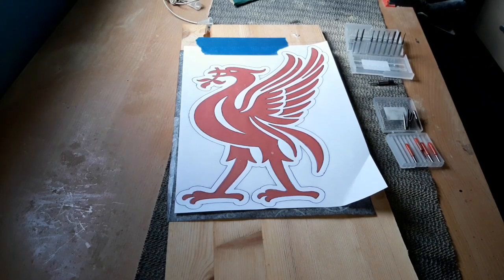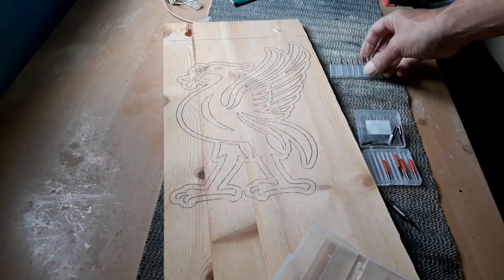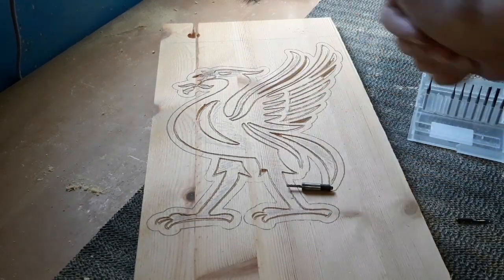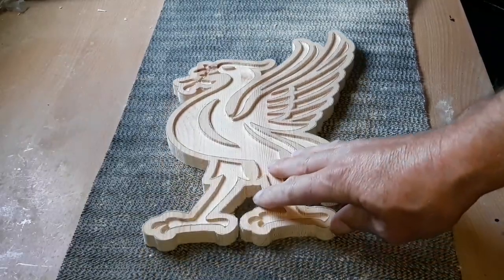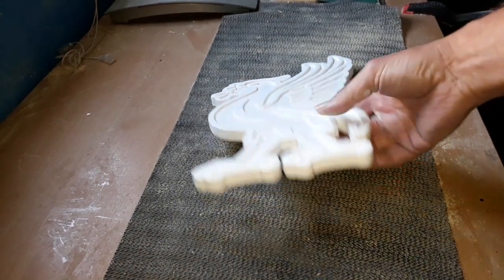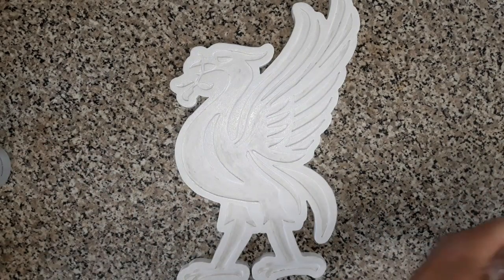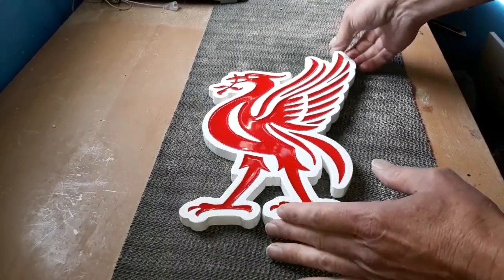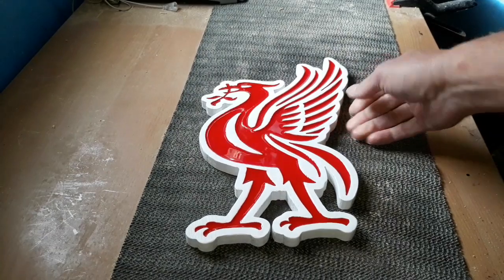Liver bird with resin inlay on recycled wood,router project.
7"x12" routed on recycled wood and  cut out with a scroll saw, inlayed with amazing clear cast resin